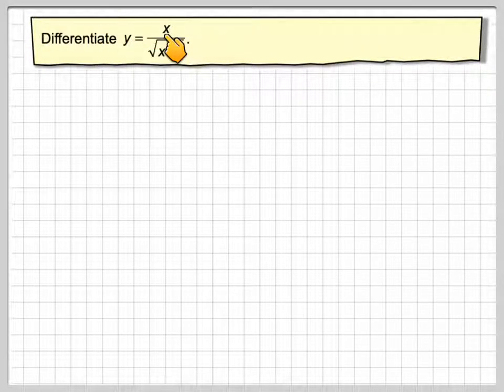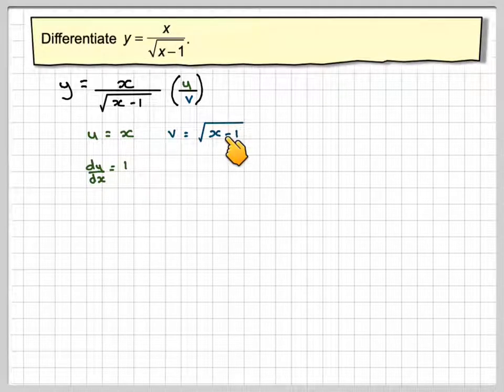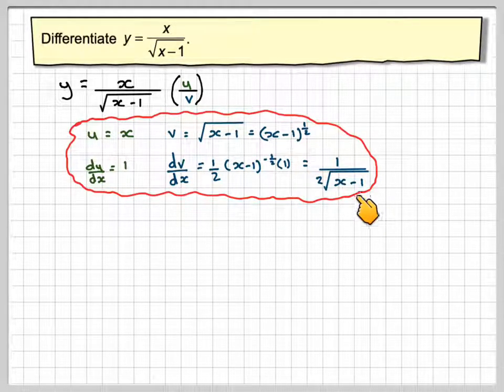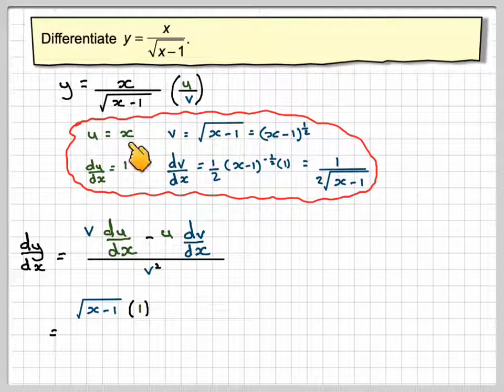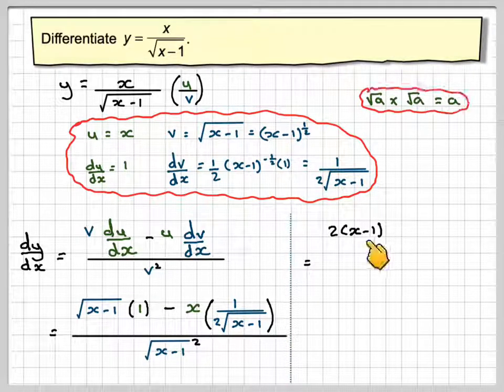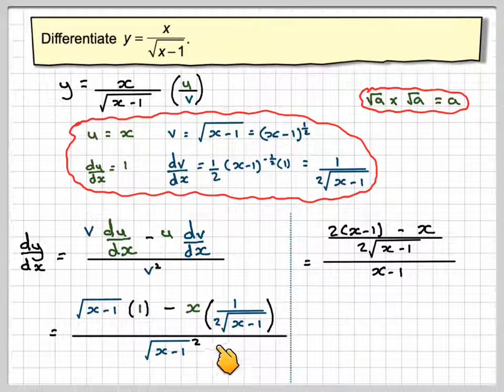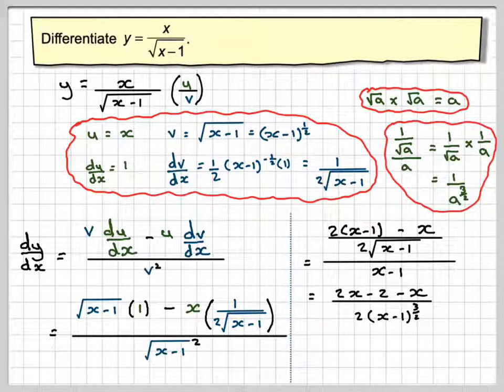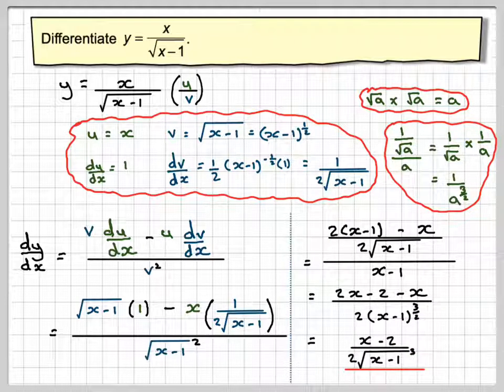Using the quotient rule to differentiate a radical